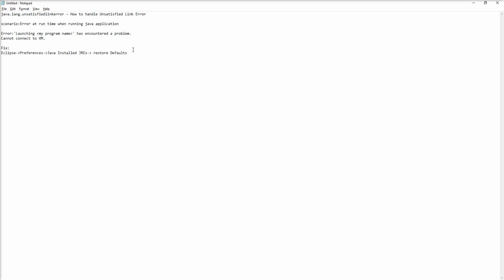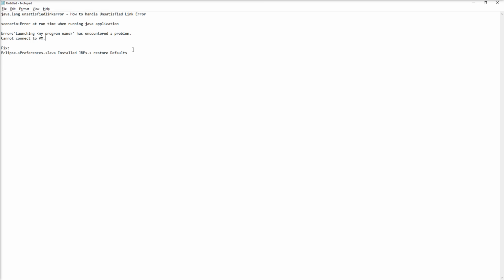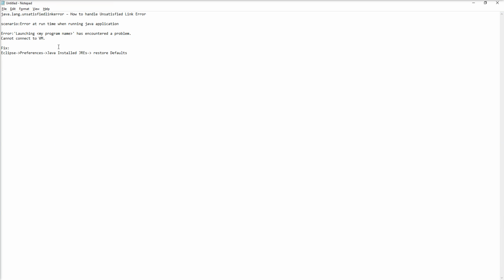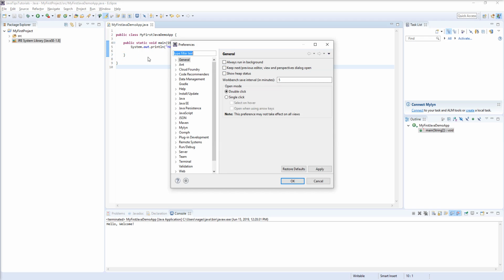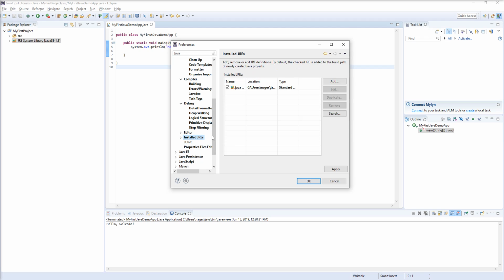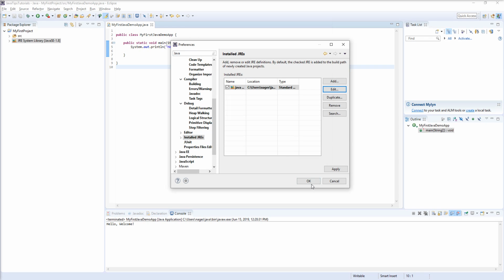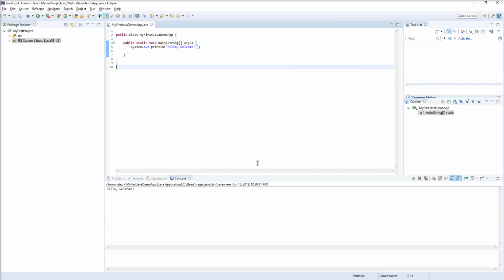How to handle Java Link Error java.lang.unsatisfiedlinkerror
Error at run time when running java application

Error: 'Launching xxx has encountered a problem.
Cannot connect to VM.